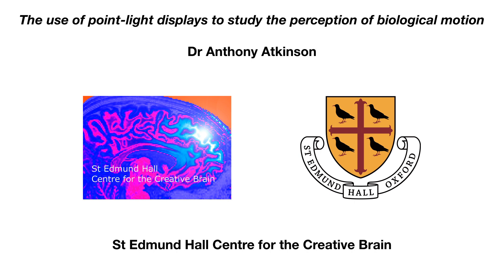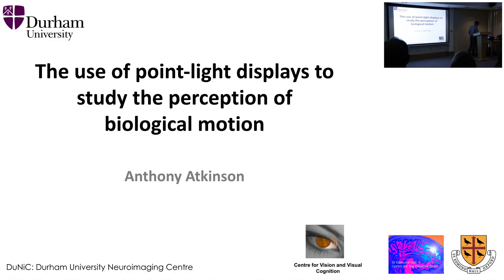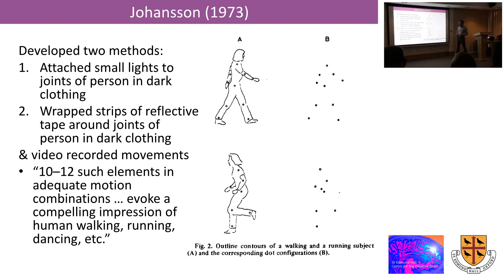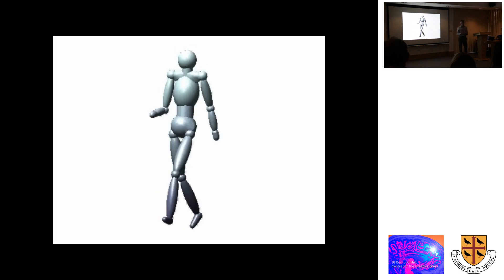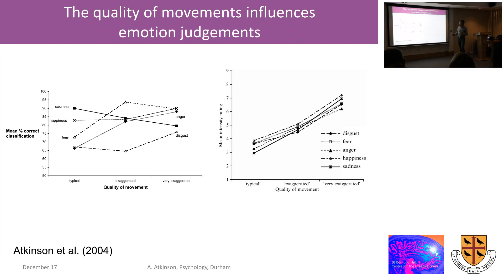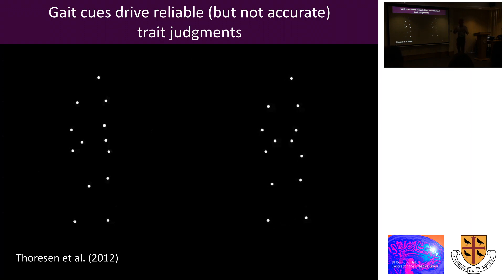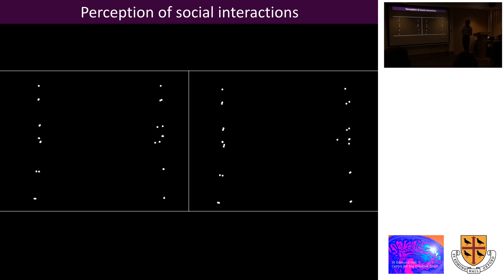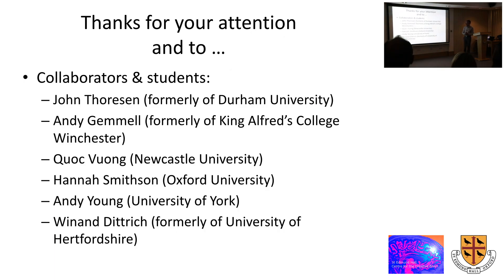Is Seeing Believing? Centre for the Creative Brain 2017 talk by Dr Anthony Atkinson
As part of a 2017 St Edmund Hall Centre for the Creative Brain symposium, Dr Anthony Atkinson (Durham University) delivered a talk entitled 'The Use of Point-Light Displays to Study the Perception of Biological Motion'.

Humans and animals move in ways that inanimate objects do not. Research shows that human observers are not only highly attuned to such biological motion but are also able to infer a range of characteristics about other people primarily or solely on the basis of the way they move. In this talk, Dr Atkinson provides an overview of this research, which has come from many labs around the world, including his own.

Find out more about the St Edmund Hall Centre for the Creative Brain: